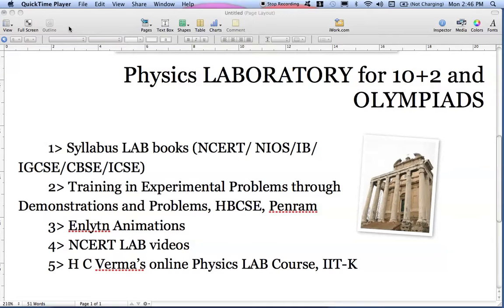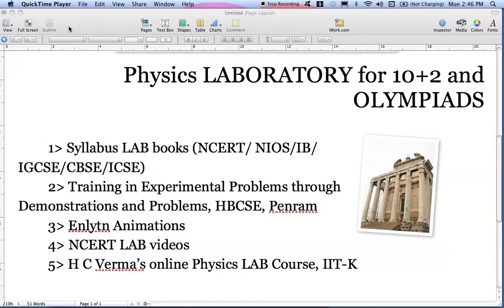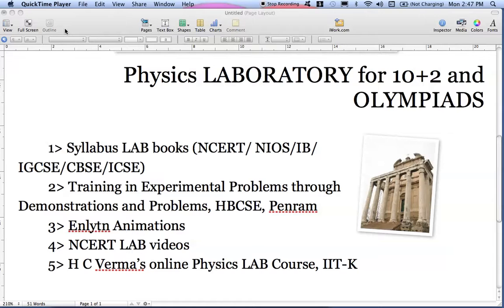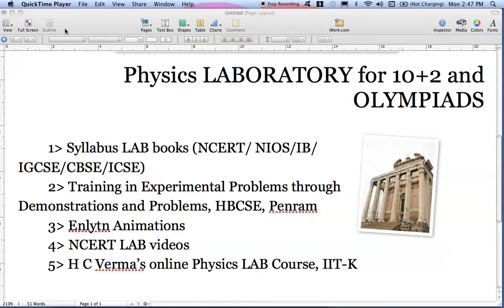Physics LABoratory for 10+2 and Olympiads : How to PREPARE ?? - IITian's Lectures